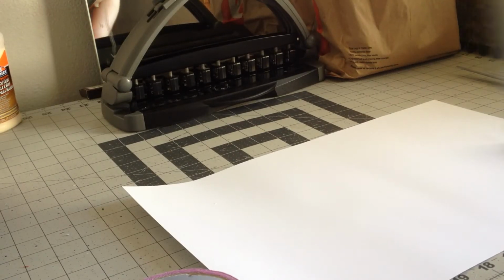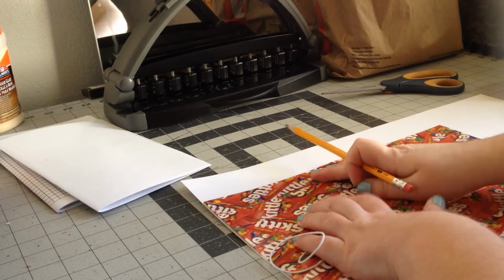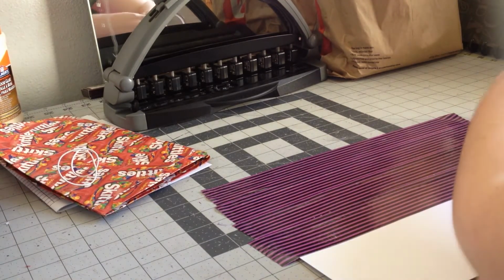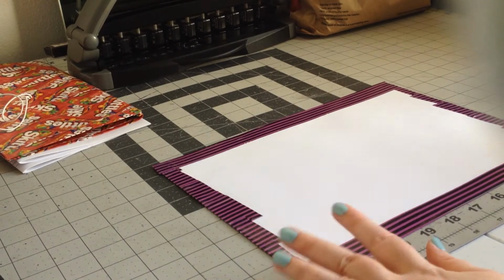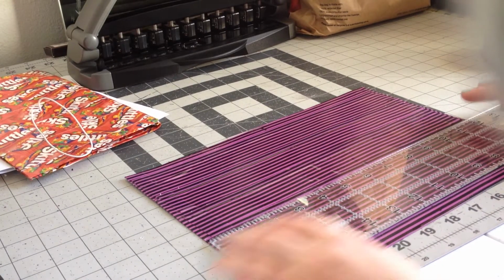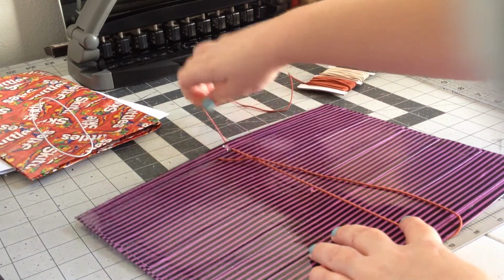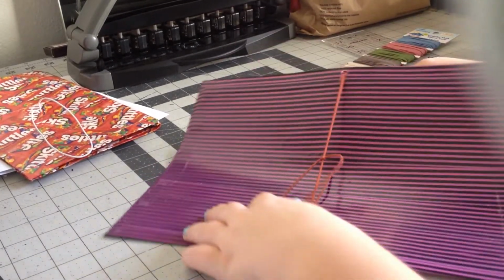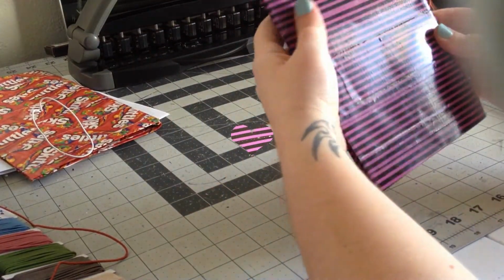DIY Duct Tape Traveler's Notebook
DIY duct tape traveler's notebook aka fauxdori